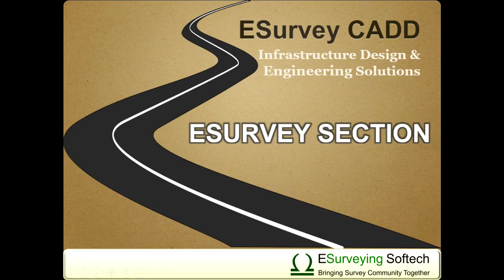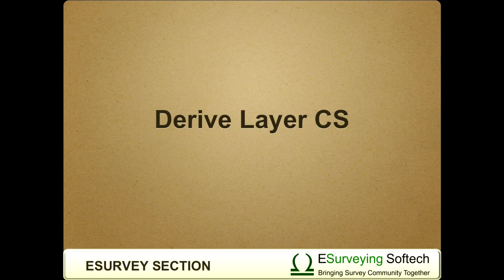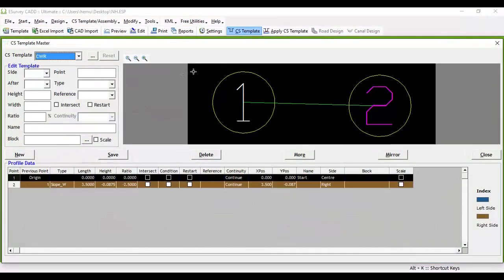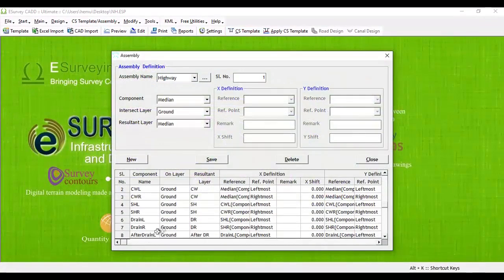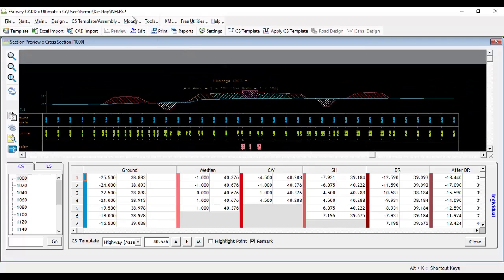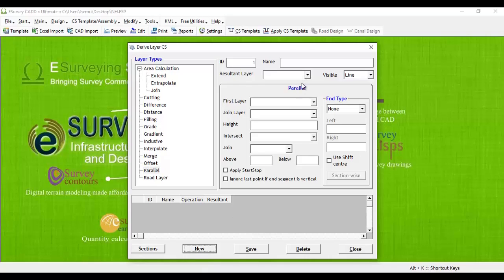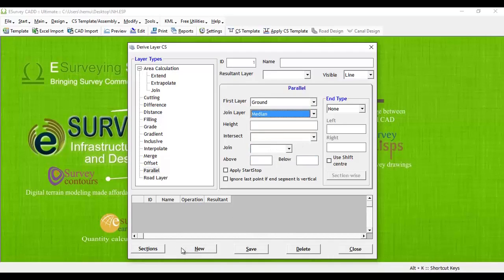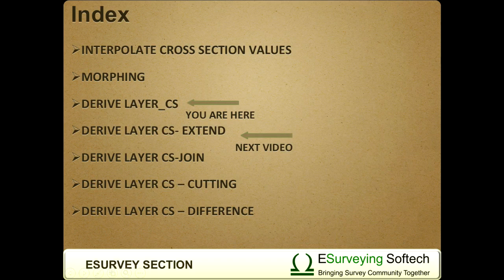Derive Cross Section Layer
Derive Layer feature of Section module of ESurvey CADD allows you to address some special requirements of creating cross-section layers and bands, that cannot be achieved using a cross-section template or assembly concept.

Derive Layer CS

Hello everybody, welcome to a video tutorial on how to derive additional cross-section layers to meet different types of requirements.

Ground data can be imported into Section Module. You can define the Cross-Section template and assign it to ground data for any given section. Using assembly concept multiple cross-section templates can be applied to ground data. With all these features also cross-section representation may not meet all the requirements. Many such special requirements can be met using various options given in the Derive Layer CS window.

For Example, if you have to derive a parallel layer of any existing layer that can be done with the Parallel option of the ‘Derive layer’. Similarly, if you want to show the difference between any two layers, you can do it with ‘derive layer’.

In the next series of videos, you will learn how to derive additional layers for cross-section with various examples.